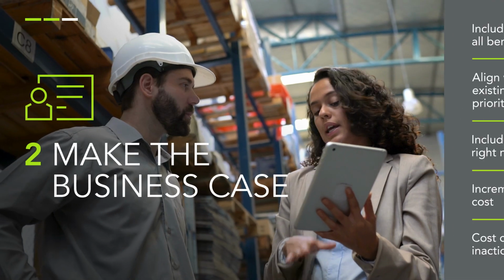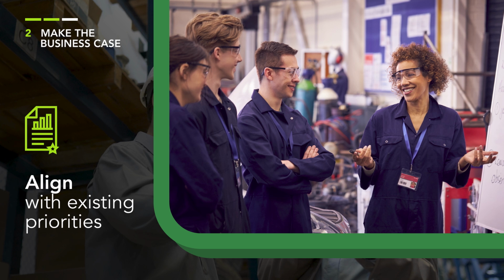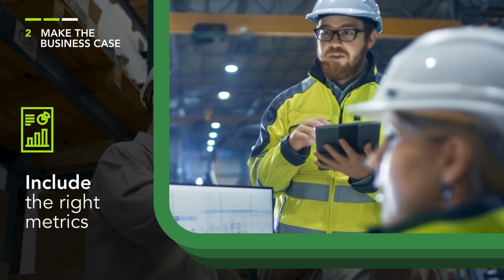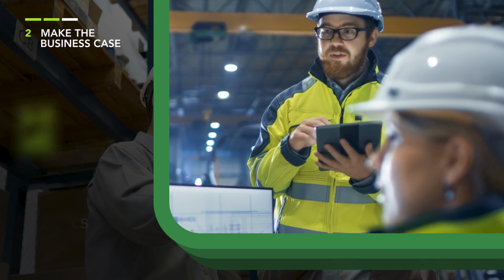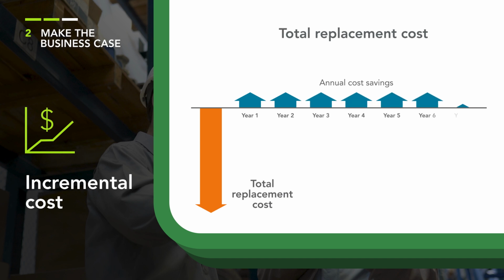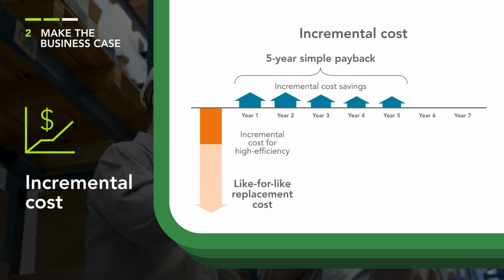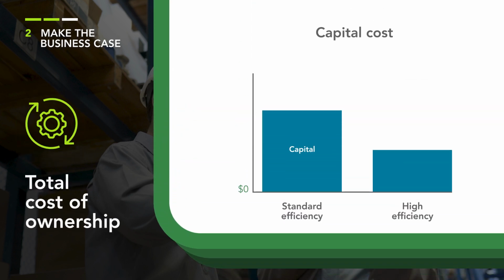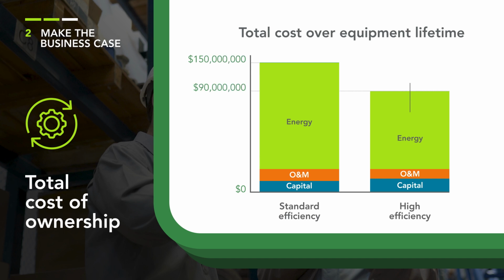Lesson Six: Tactics to Get Started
This is the only video in lesson six for the Benefits of Energy Efficiency in Design and Procurement series.